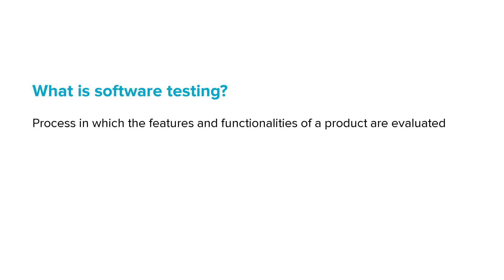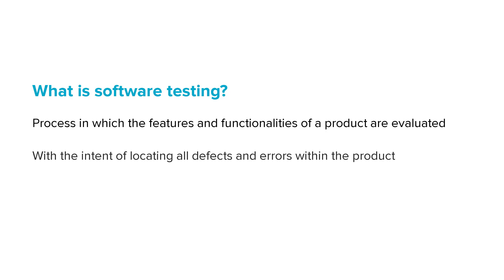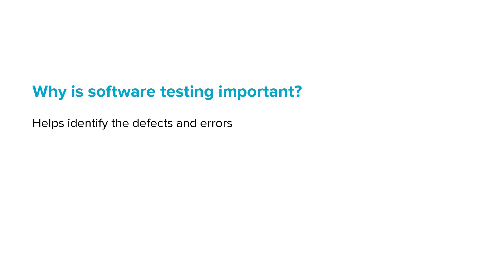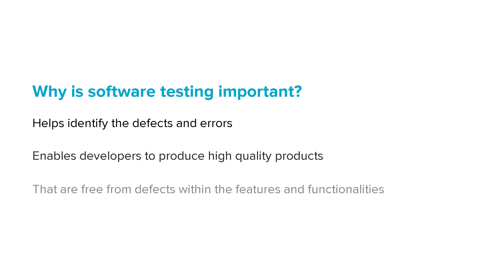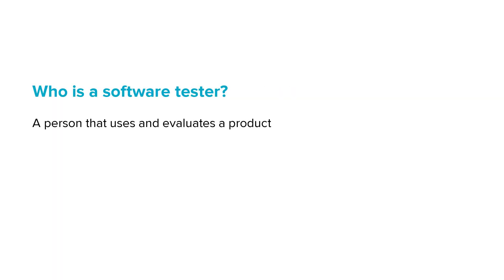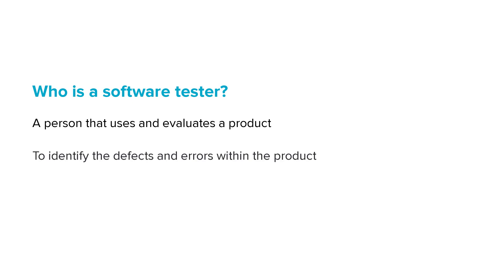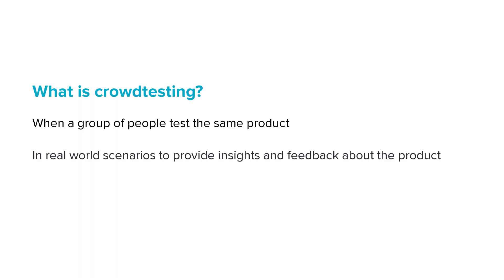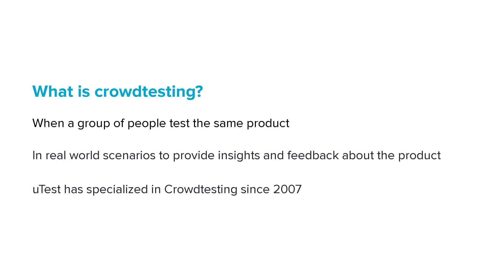Introduction to uTest | What is Software Testing?